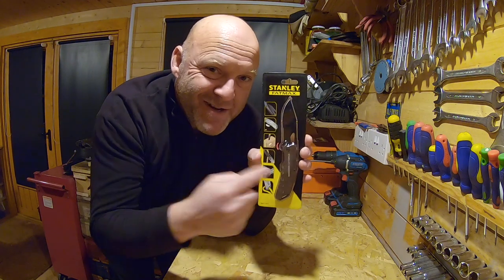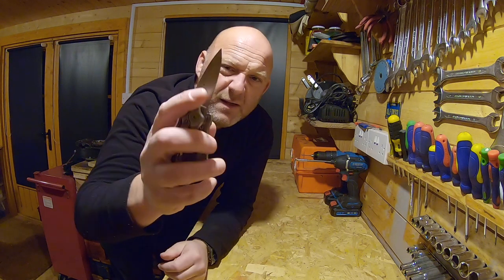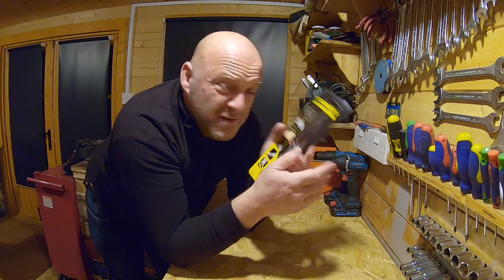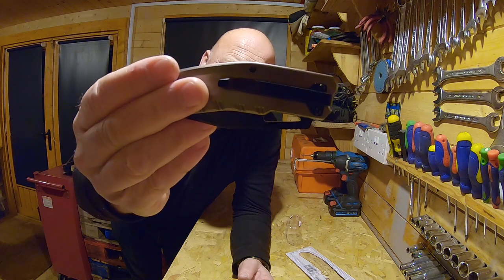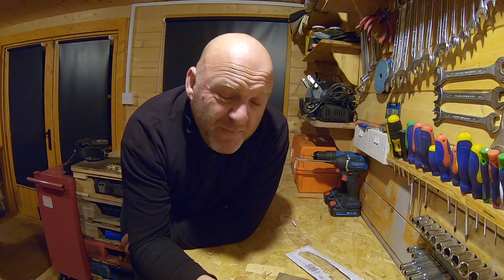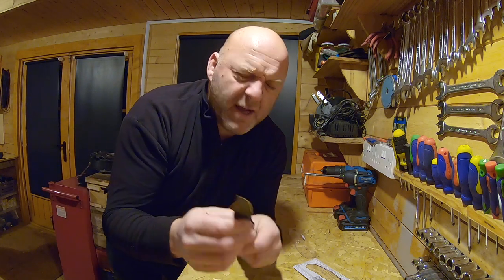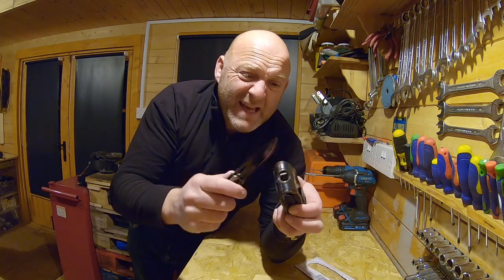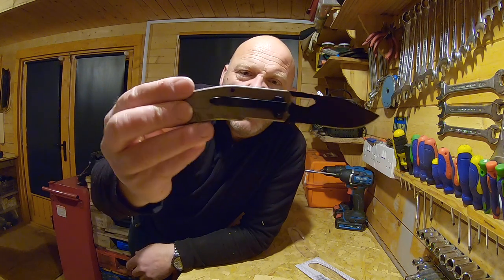Best Cheap Folding Knife Review | Stanley Fatmax FMHT0 10312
Best Cheap Folding Knife Review | Stanley Fatmax FMHT0-10312 - Here I unbox and review the best value for money folding knife that will be perfect for tradesman jobs as well as carrying around for tasks when on the move by motorcycle for example or camping etc

Stanley FMHT0-10312 Fatmax Premium Knife